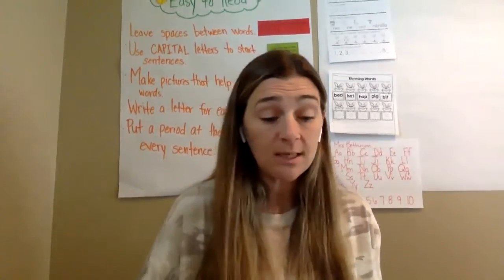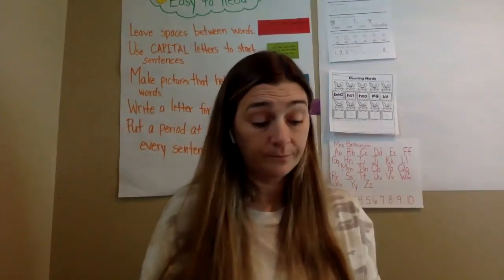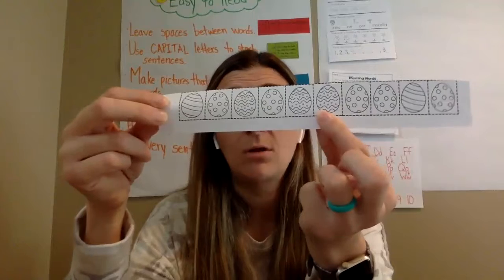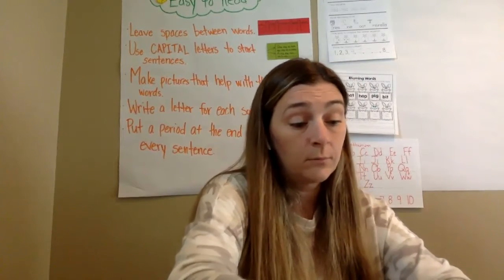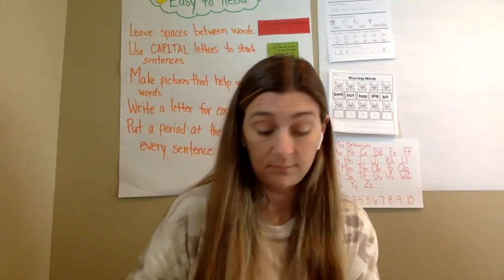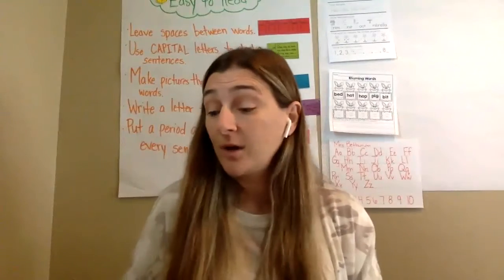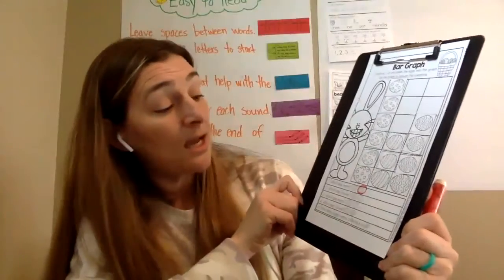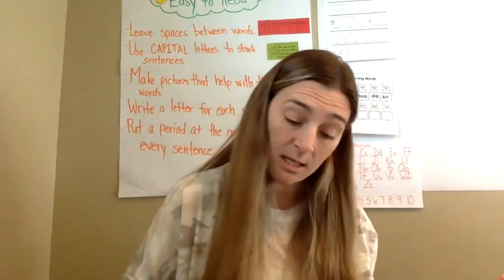Math - April 9, 2020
This is our math lesson for April 9, 2020